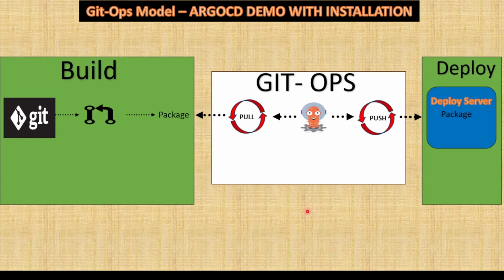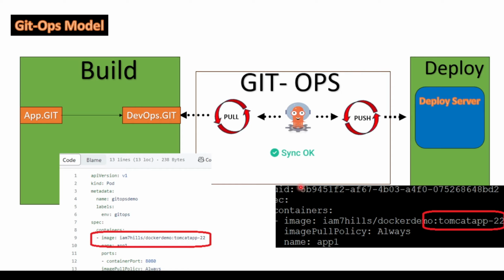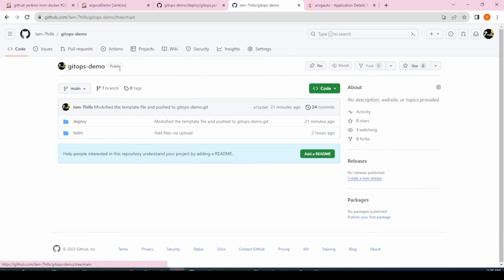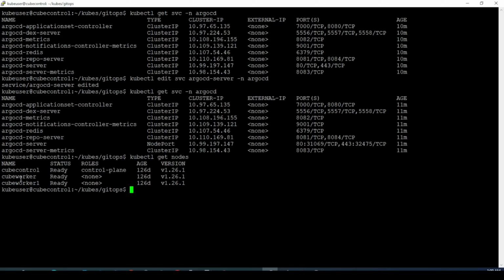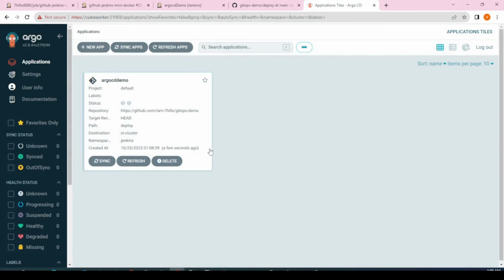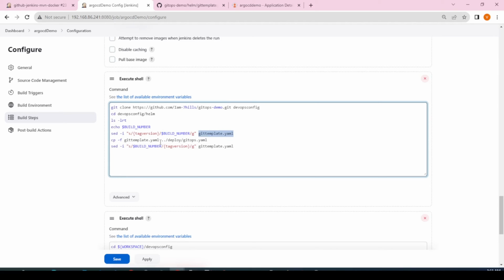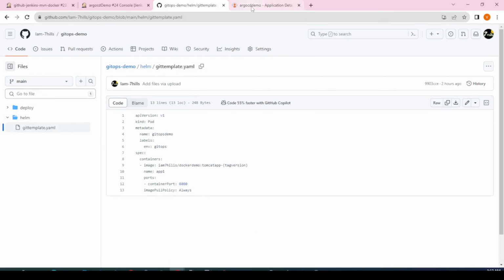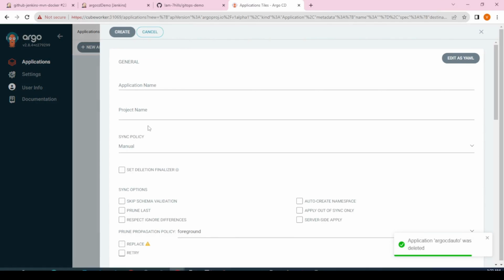How to integrate Jenkins and ArgoCD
In this video, you will learn on how to implement argoCD in Kubernetes.